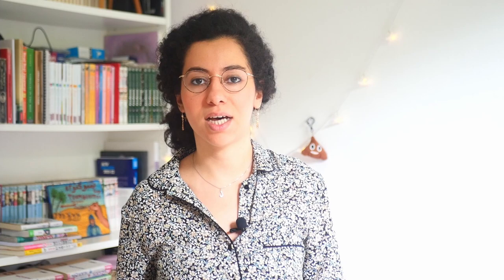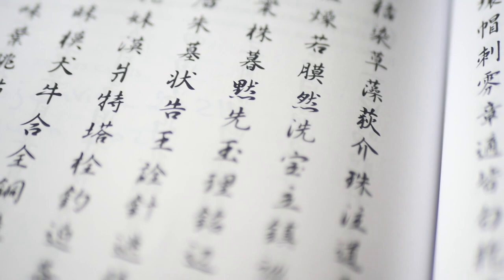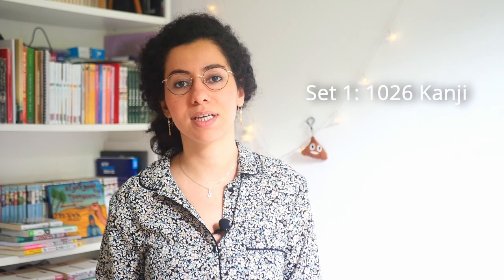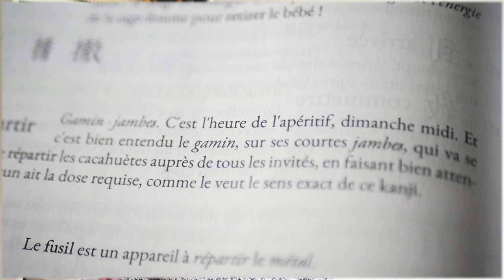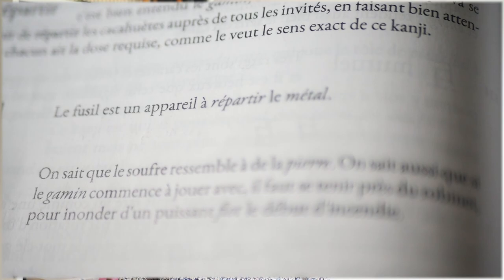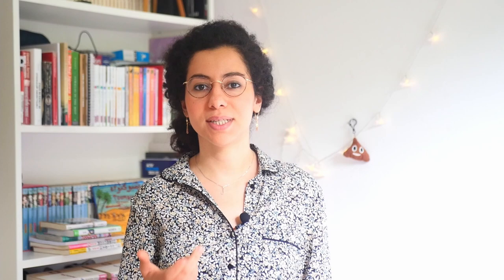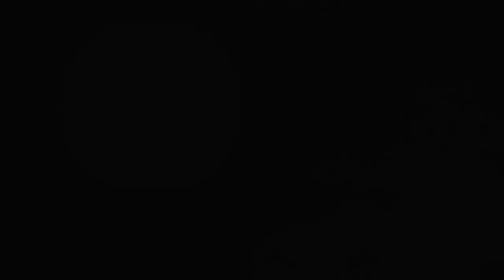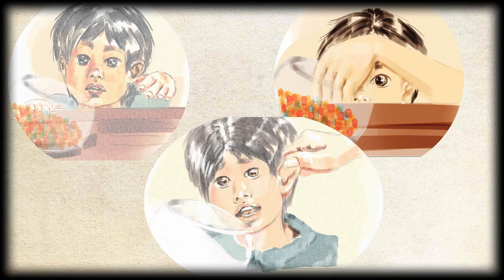How I learnt Kanji in 5 Months - The HEISIG Method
Hi everyone,
This is the first video into a series about my Japanese journey.

Contents of the video:
00:00 - Intro
00:52 - What are Jōyō kanji ?
01:46 - The Book
02:46 - The Method Explained
03:18 - Why learning kanji before starting learning Japanese?
06:00 - The Importance of Being Independent
06:33 - Writing vs Recognising kanji
07:23 - Any Negatives?
08:02 - An Example

The book:

English version: Remembering the Kanji by James Heisig
Note that with a few clicks, you can find the book on the Internet...

French and Arabic subtitles by me.

Illustrations by me.